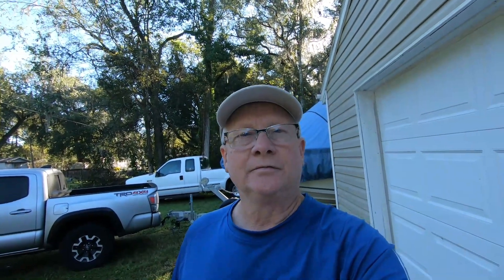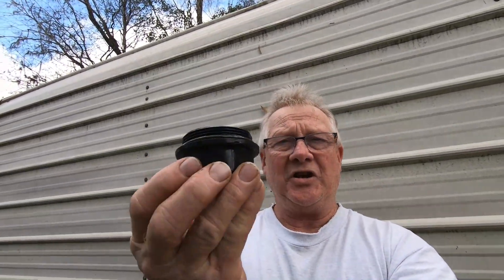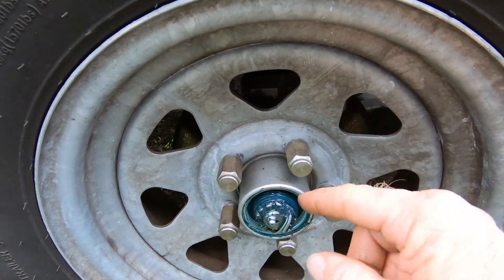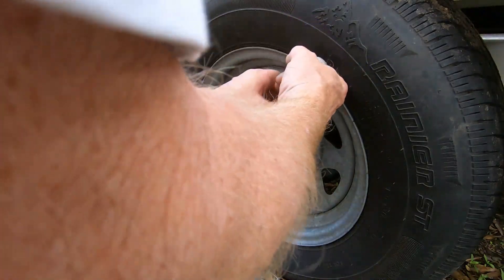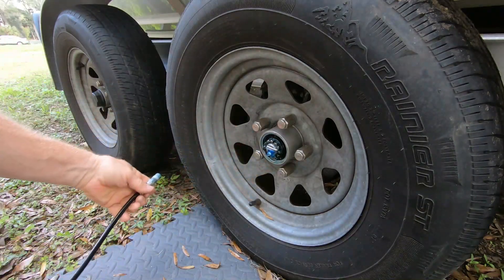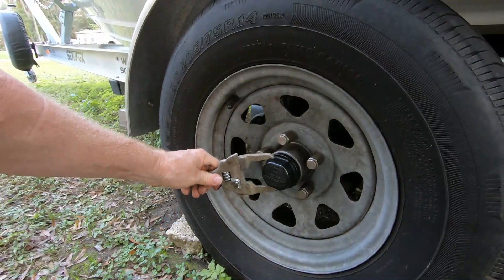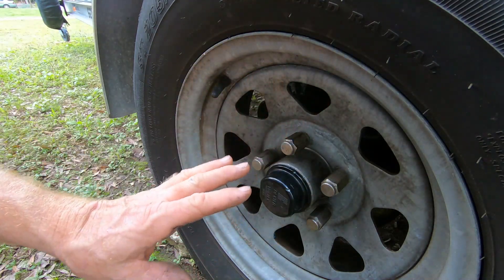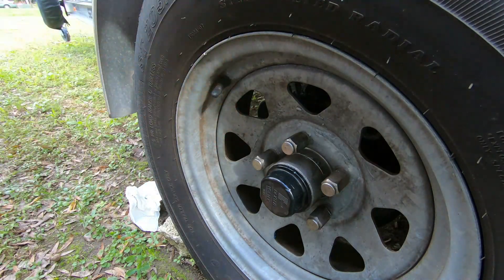THIS CAN HAPPEN TO YOU. TAKE ACTION NOW!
THIS CAN HAPPEN TO YOU WHEN YOU LEAST EXPECT IT. HOPFULLY ITS NOT ON YOUR WAY OUT ON THE ONE DAY THE WEATHER IS NICE AND YOU AND YOUR BUDDIES PLANNED THE DAY ROLLING DOWN THE INTERSTATE.
HEADING OVER TO YOUR FAVORIT SPOT TO FISH FOR THE DAY.
THIS D.I.Y. VIDEO IS TO HELP YOU DO SOME MAINTANANCE TO AVOID THAT DISASTER.